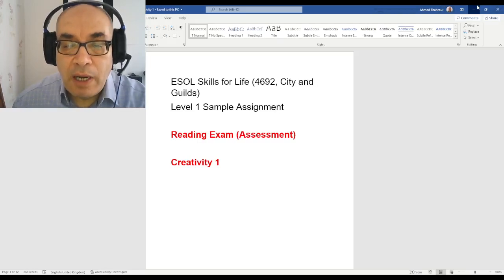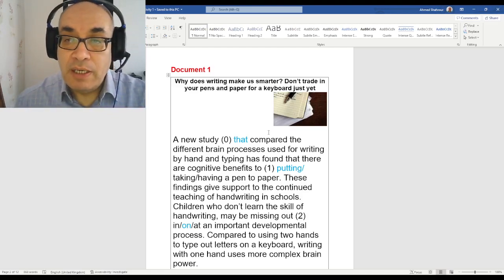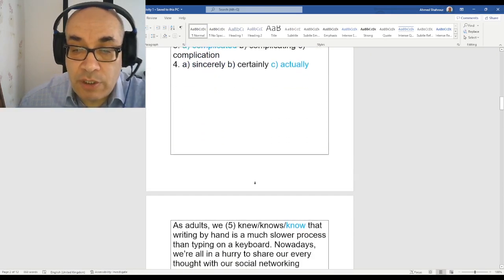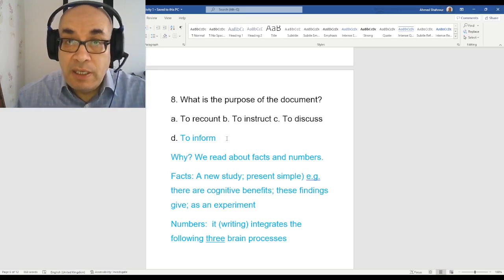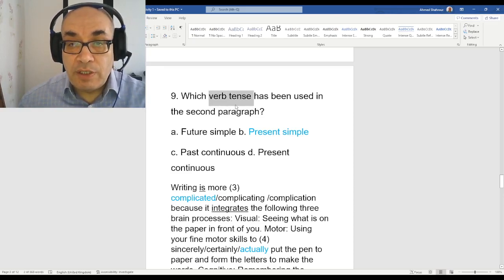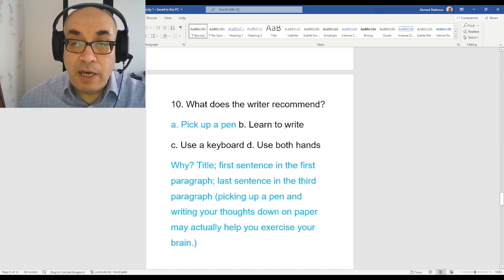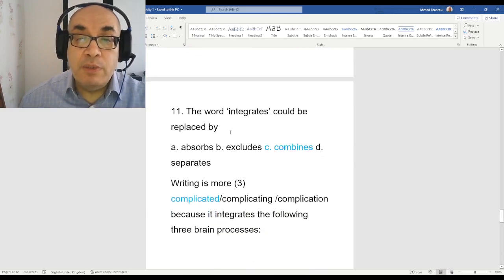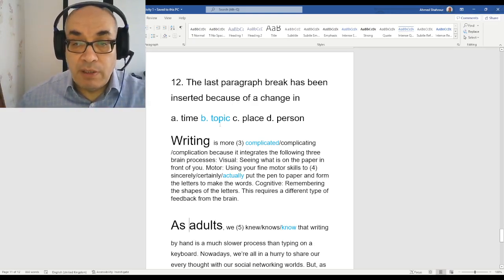Level 1 Reading Creativity Activity 1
Level 1 Reading Exam Creativity Activity 1
Do you want to know how to answer the reading questions in your Level 1 (Upper Intermediate) exam? You should watch this video. These are the links to reading exams about other levels:

City and Guilds ESOL Skills for Life (4692) Sample Assignment walkthrough with my own sample answers to help students improve their English.
Exam paper source: City and Guilds ESOL Skills for Life (4692) Sample Assignment